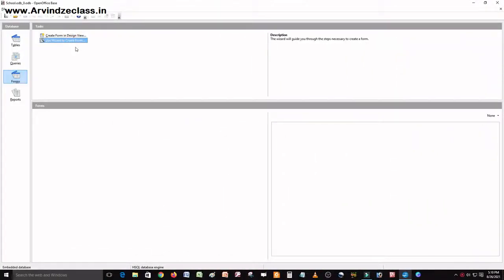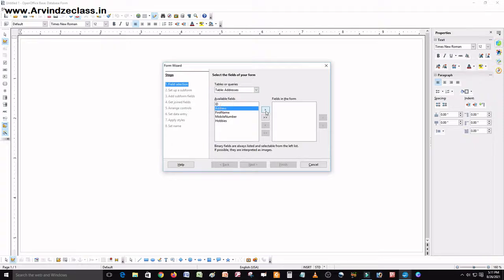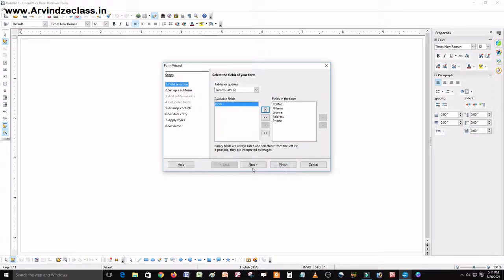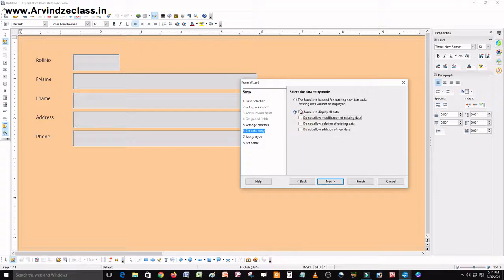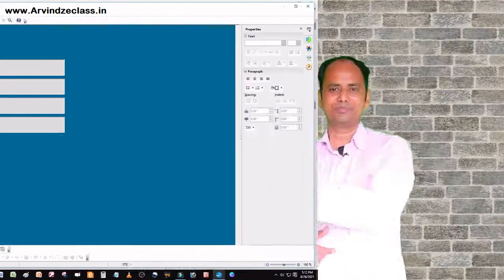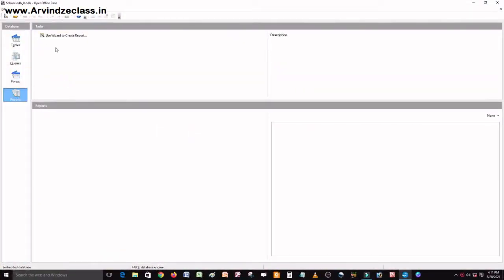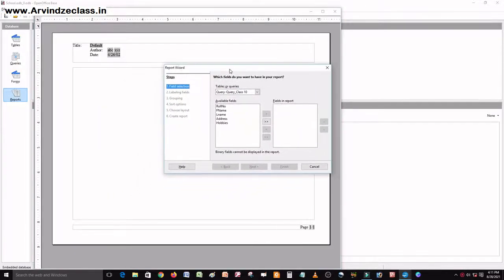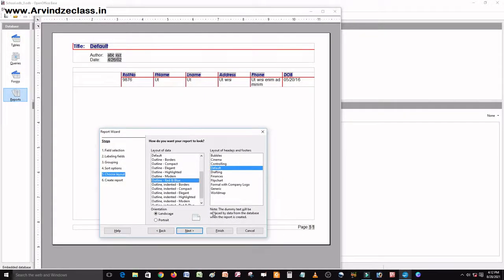Ch - Database Management System | What is form Report | CBSE Class 10 IT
Hello, In this video we have discussed form and report in Open Office chapter - Database Management System. After watching this video you will understand
1) What is Form? How we use it?
2) What is Report? How we use it?